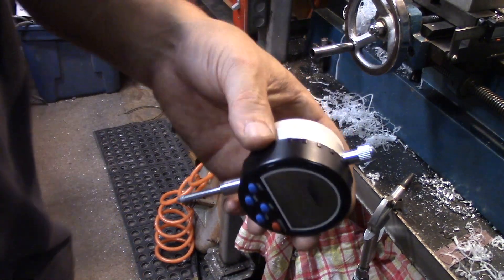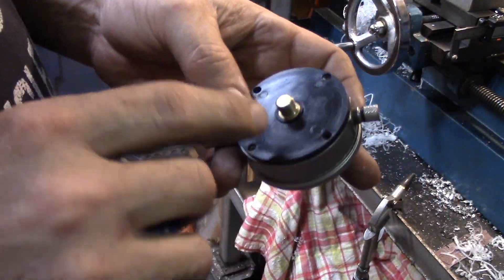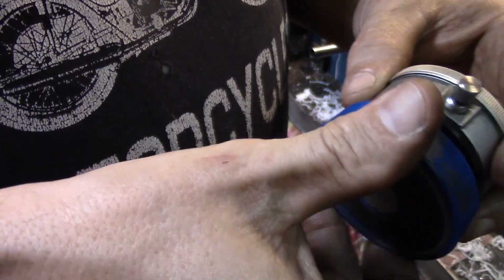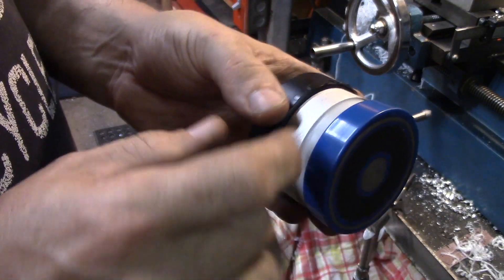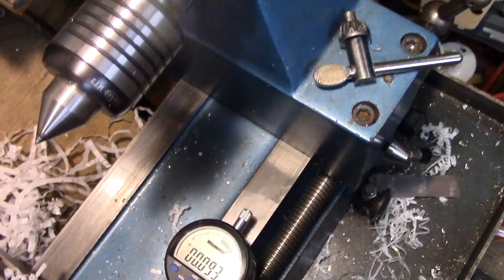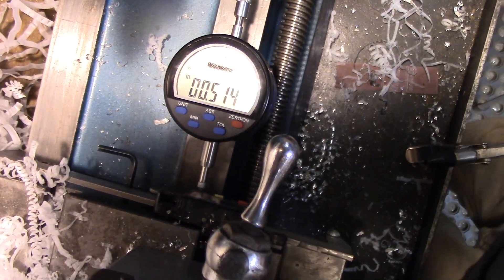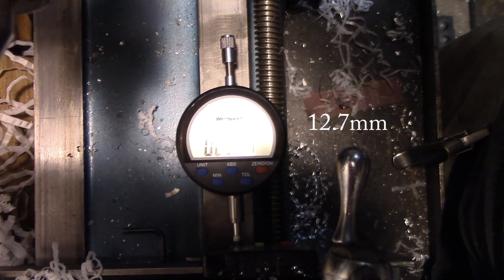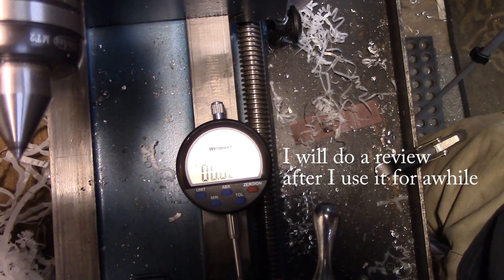Making a Mag Base Backplate for a Digital Indicator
The back plate that came with the magnetic indicator base was too small so I made a new one

Mag back for dial indicator
BOSTAR AXA Size 250-111 Wedge Type Quick Change Tool Post Tool Holders Set for Lathe 6-12"

4" Precision vise